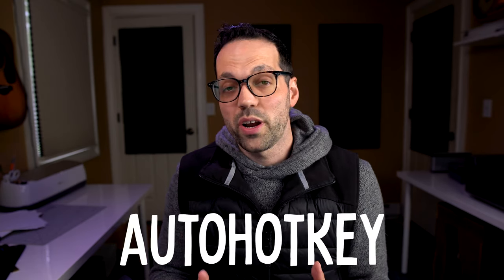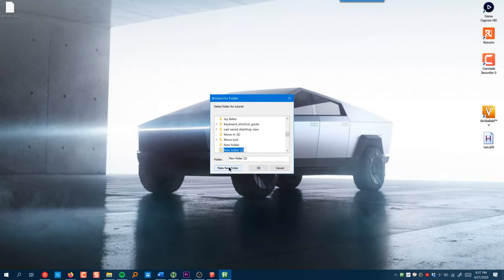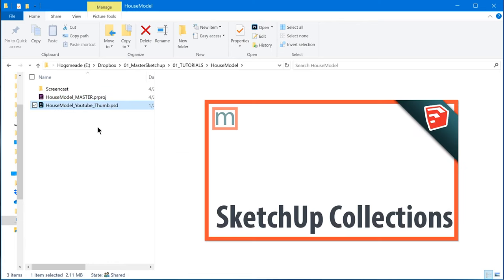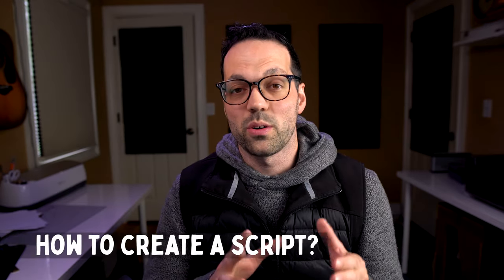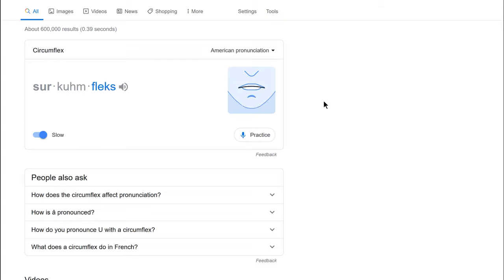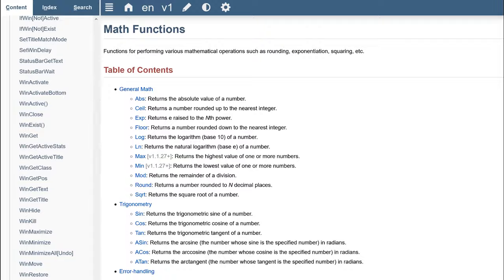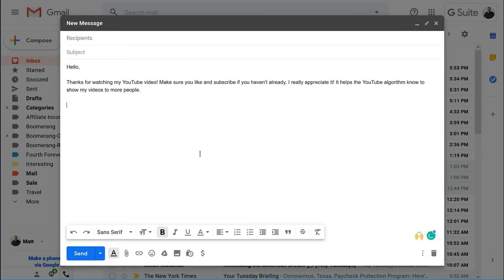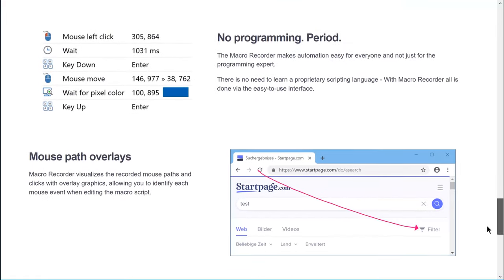How to Automate ANYTHING on your computer using AutoHotKey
Learn how to use the Free, open-source AutoHotKey to automate nearly anything on your computer.